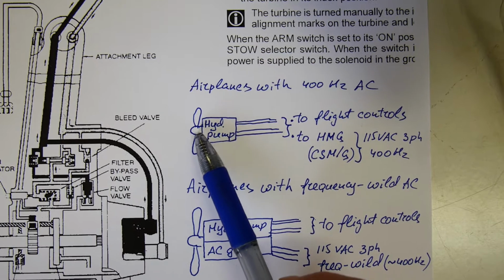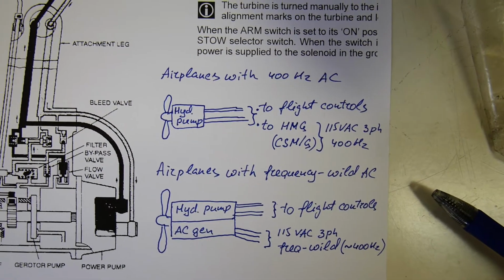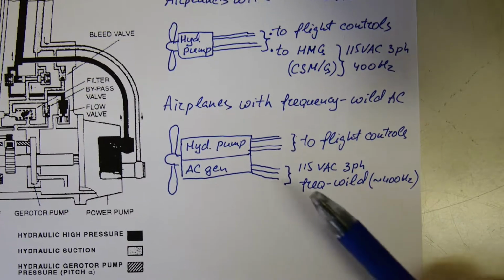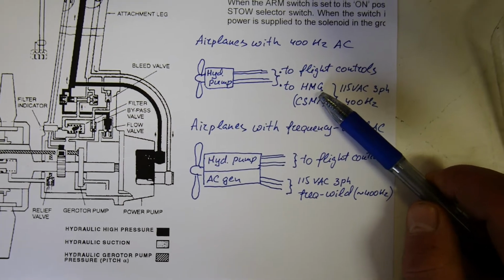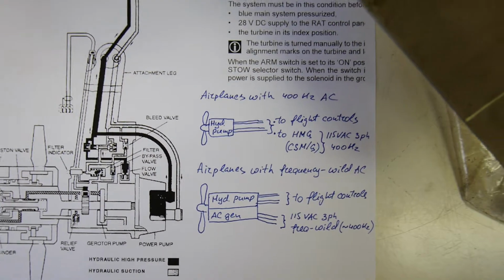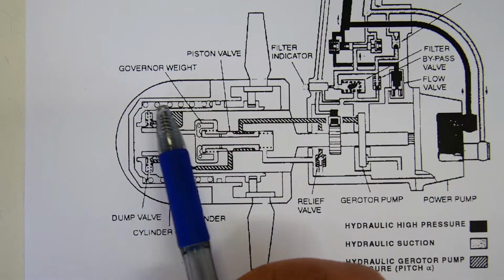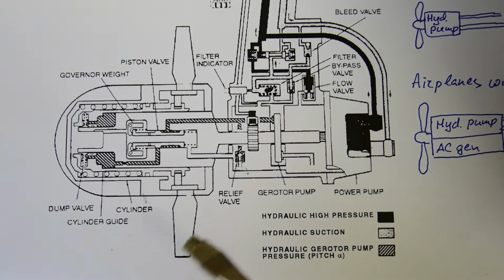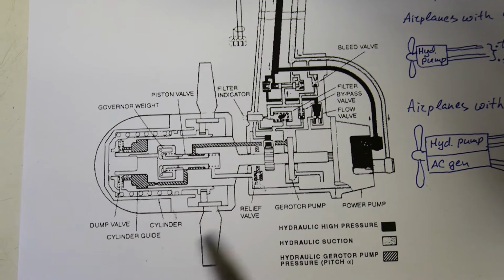Construction of Ram Air Turbine (RAT)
Sundstrand A320 (former Dowty)